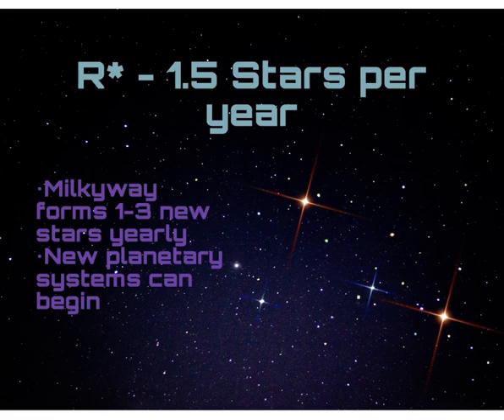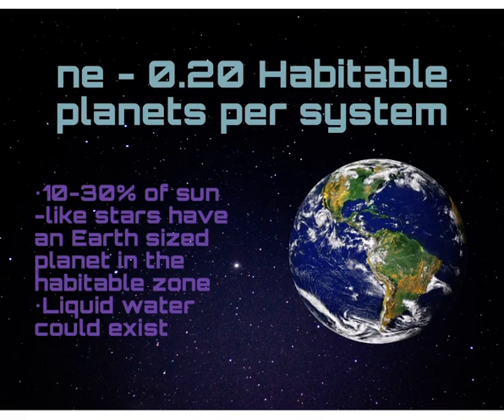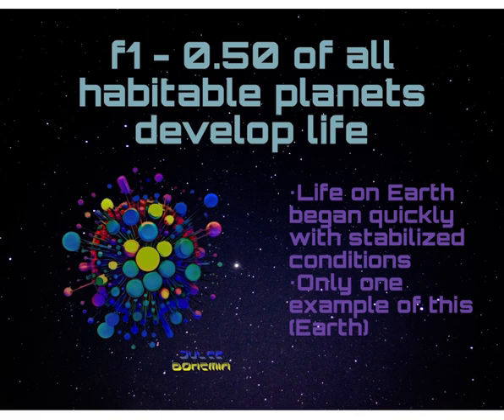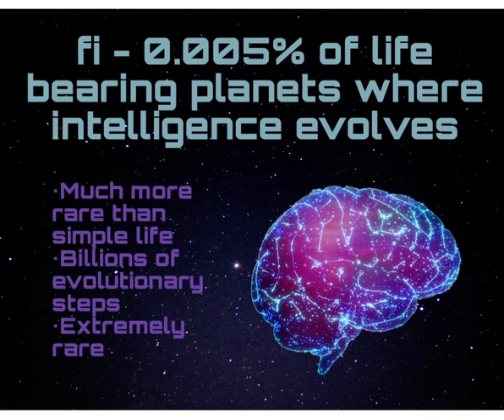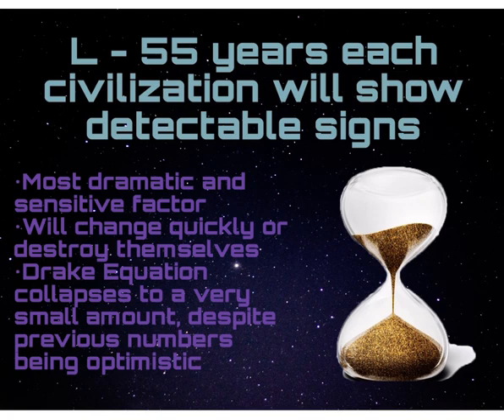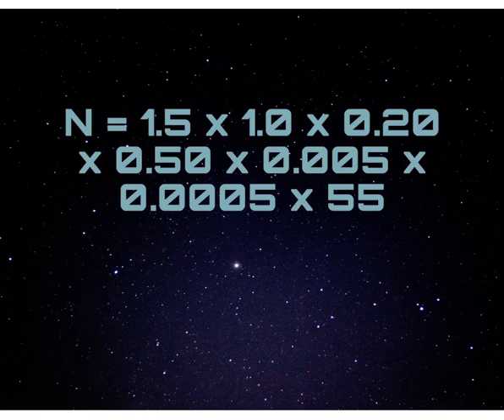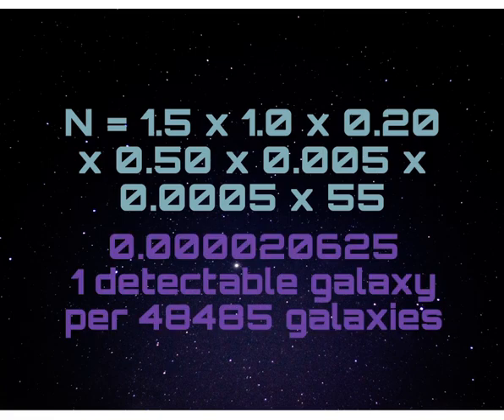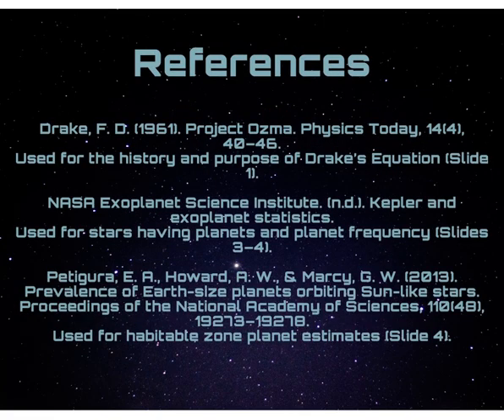Drakes Equation: Annalynn Ballester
Drakes Equation final presentation for astronomy 1… I loved doing it, it was fun!